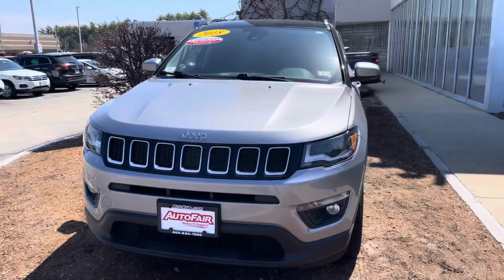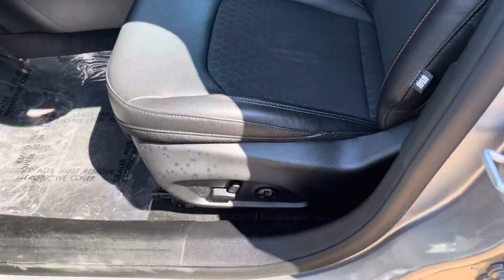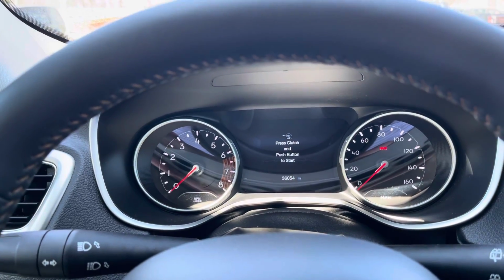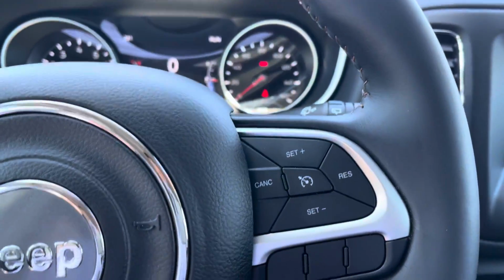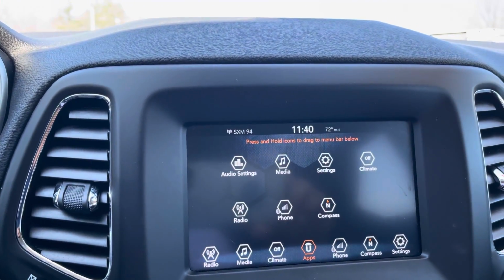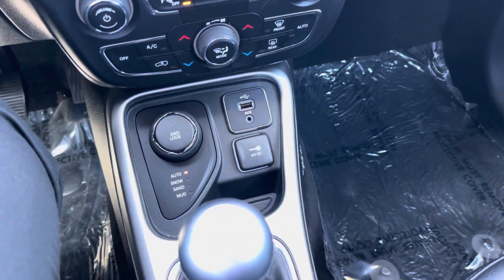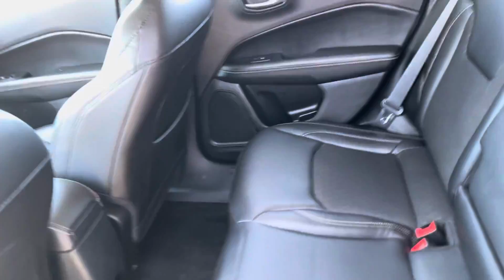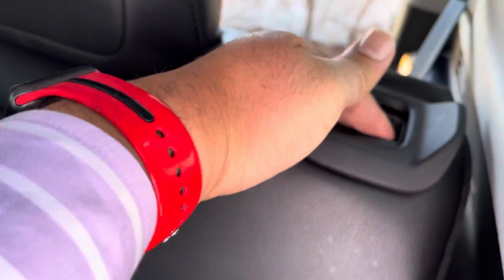2018 Jerp Compass Latitude walk around for Sejad